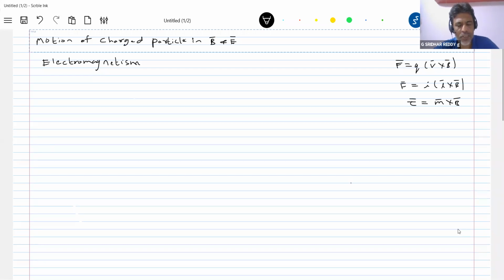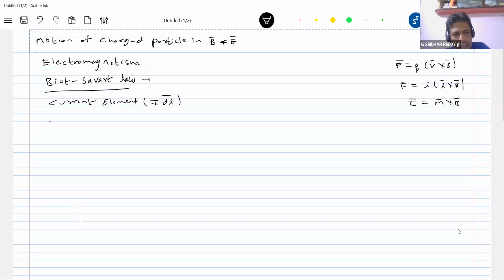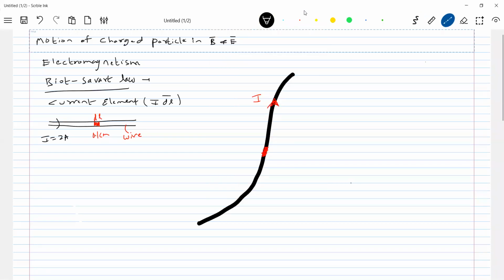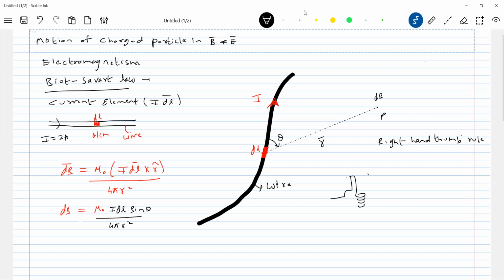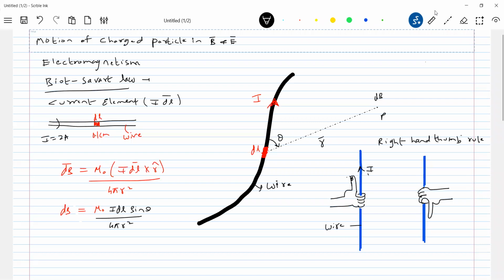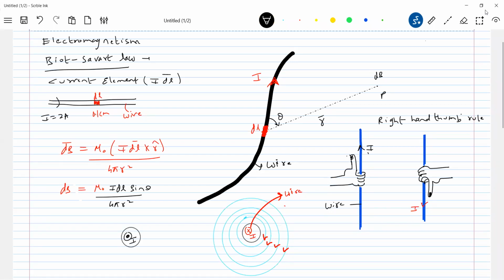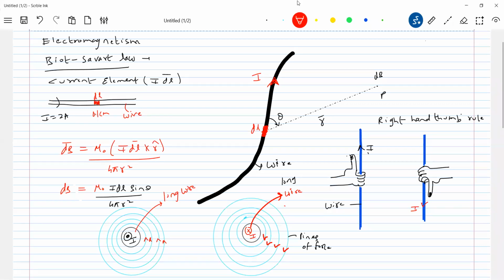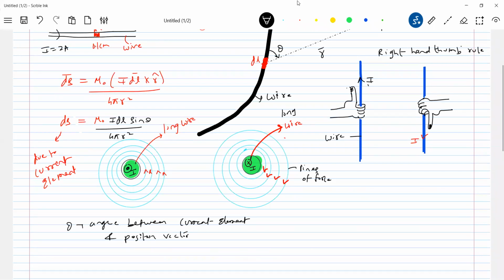1) Biot savart law derivation and right hand thumb rule | current element | Physics | JEE Advanced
moving charges and magnetism physics | Biot savart law derivation and right hand thumb rule physicsnumericalshelp sridharsirphysics jeeadvancedphysics iitjeephysics jeeadvanced Thanx for watching this video😊 . Experience--20yrs ; Mentored below 100 and 1000 JEE Advanced Ranks.